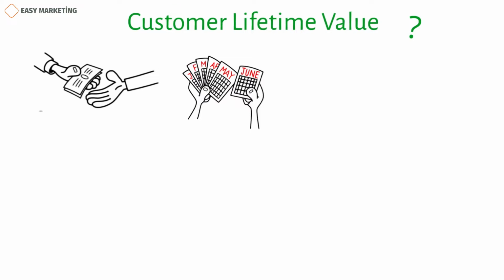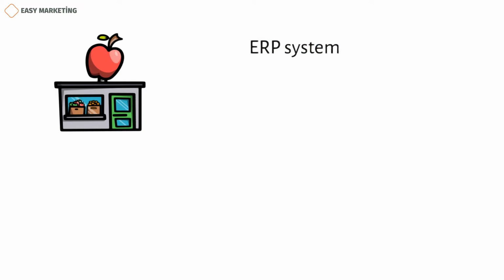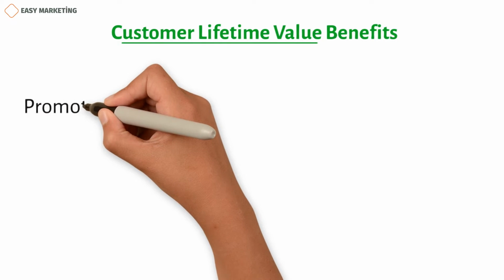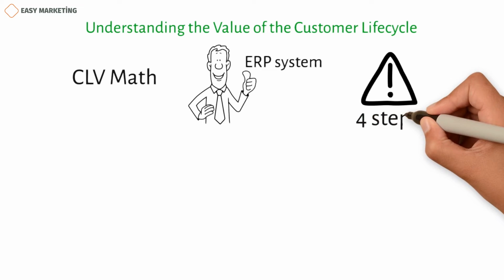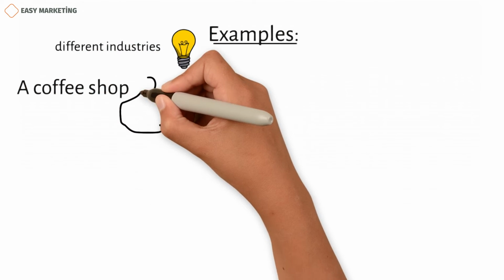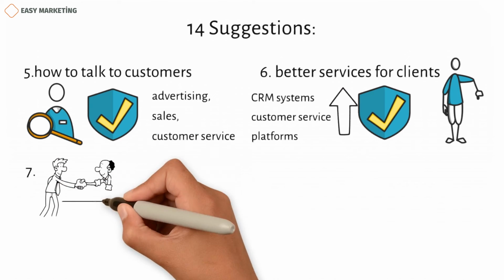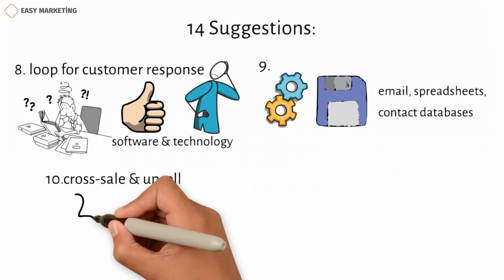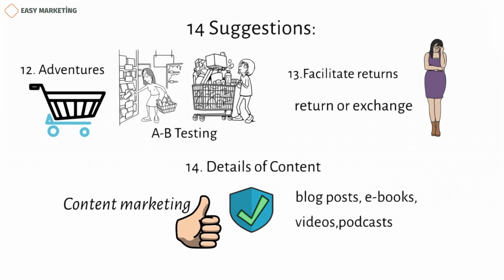Customer Lifetime Value: Full Guide to Customer Lifetime Value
Customer lifetime value (CLV) is a business metric that estimates how
much money the average customer could bring in over the course of their
relationship with the business. Different items, prices, purchase frequency,
and volume can make it hard to figure out a client's lifetime value. But if you
have the right tools, you can quickly figure out the value of a client over
time.
Getting to know CLV has many benefits, including helping you make
smarter marketing and sales decisions. This manual explains what client
lifetime value is and how to figure it out. It also has other important
information that managers and business owners should know.
What is customer life time value?
Customer lifetime value is a metric that shows how much money a
company can expect to make from a typical customer over the time that
person or account stays a customer.
When figuring out CLV, it's best to look at both the total average profit and
the total average revenue that a customer brings in. Each gives you
important information about how customers interact with your business and
whether your marketing strategy as a whole is working the way you
planned.

Copywriter: Kamran Tagiyev
Voiceover author: Jeremy G.
Animation author: Aysun Ibadova
Sound editor: Mahluga Taghiyeva
Project manager: Kamran Tagiyev